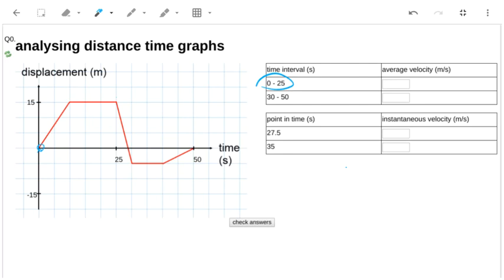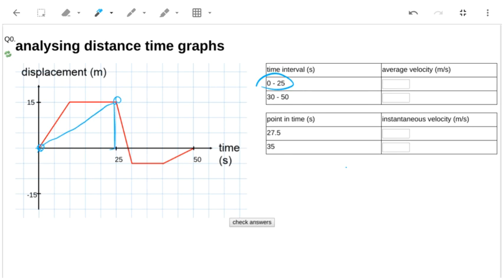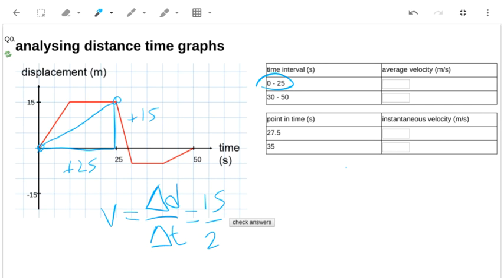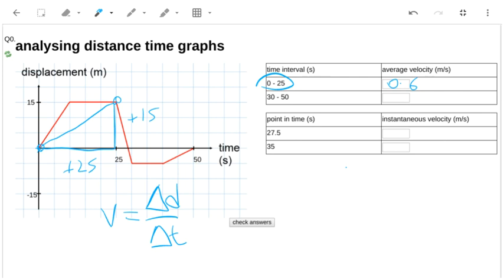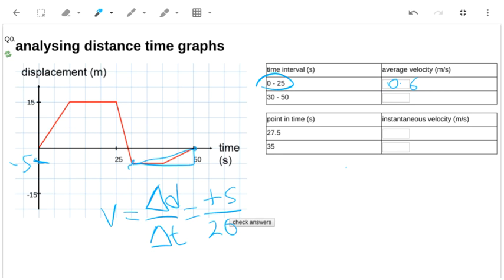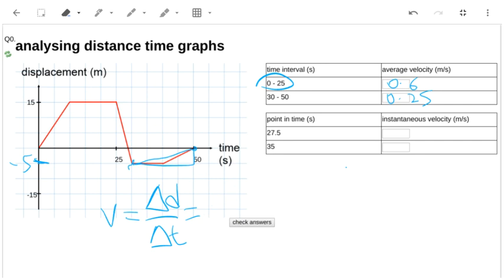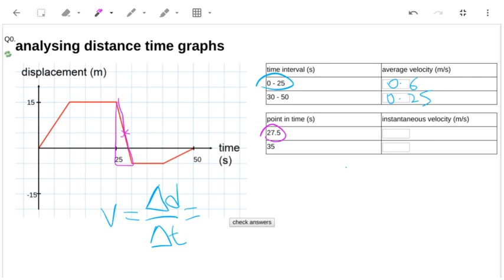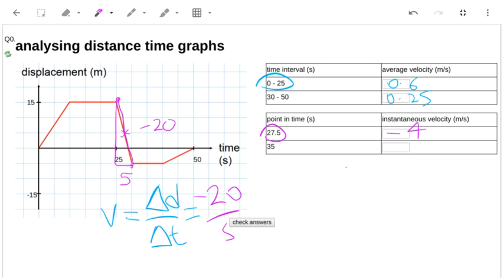analysing distance time graphs